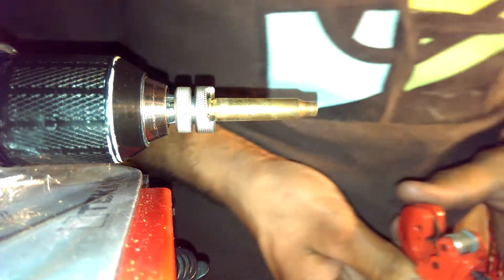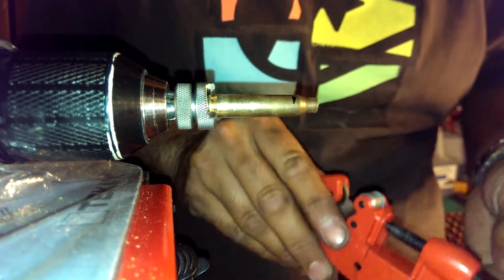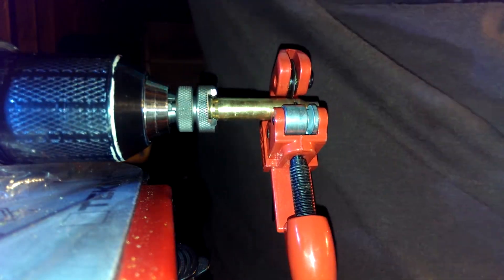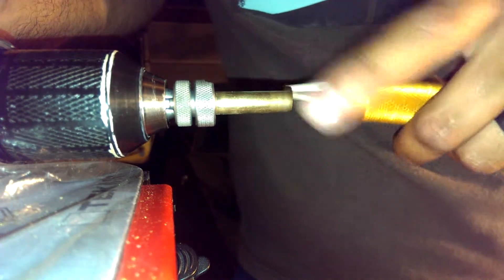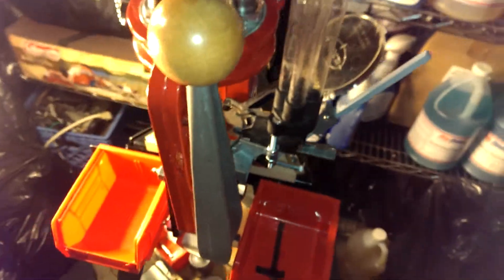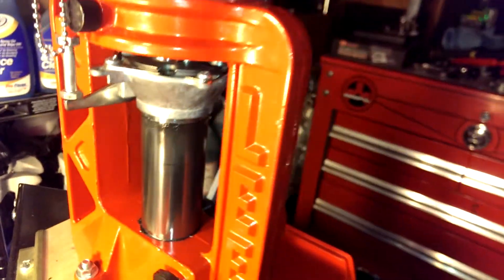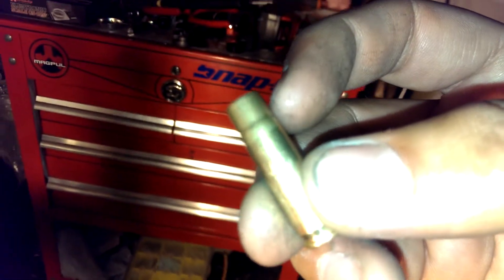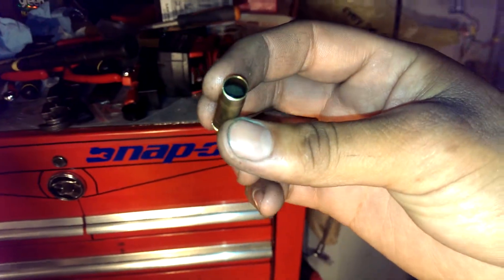Make 300 AAC BLACKOUT out of 223 case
Using Lee case length gauge & shell holder to make 300 BLACKOUT case using a pipe cutter